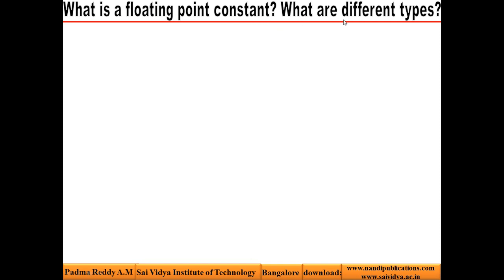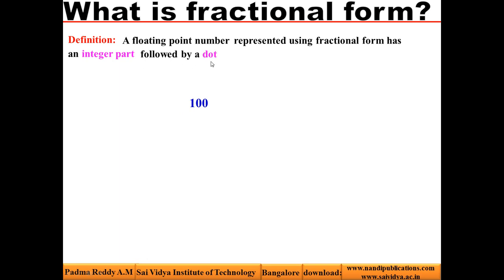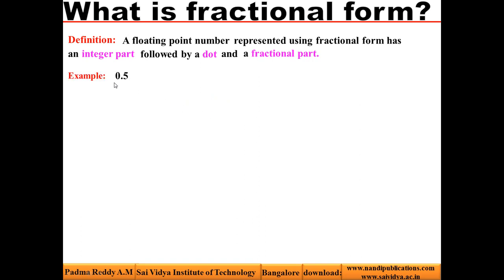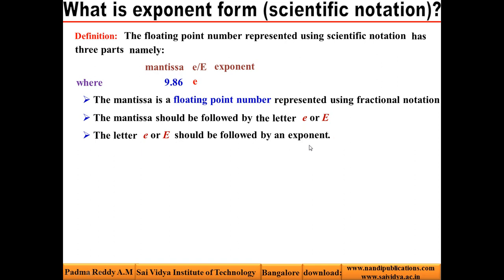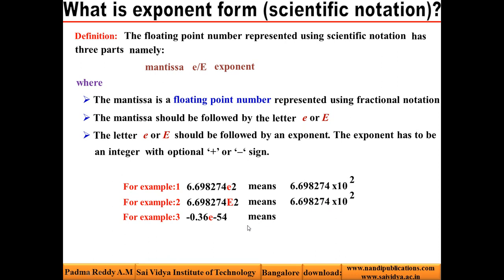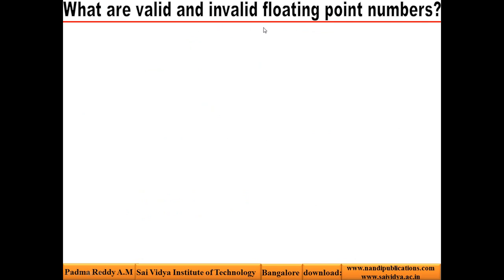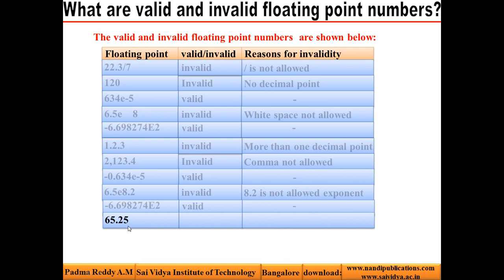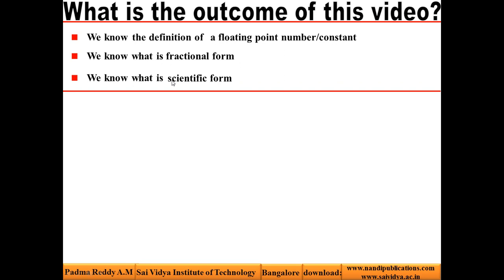09. FLOAT CONSTANT